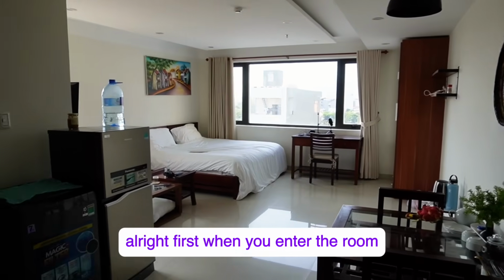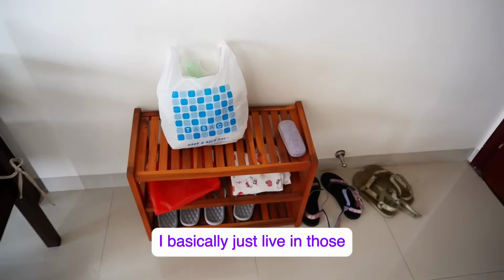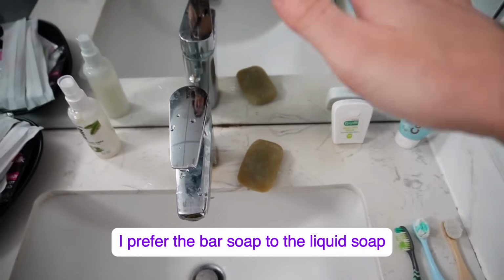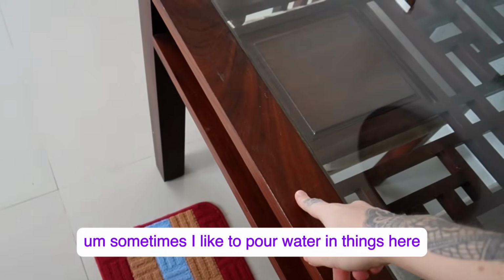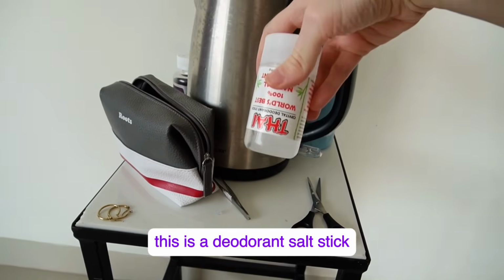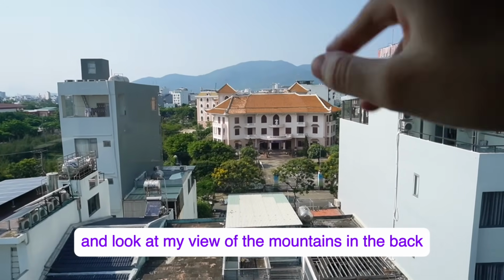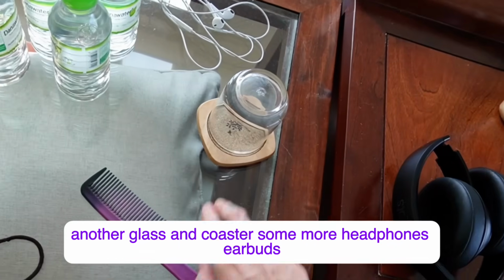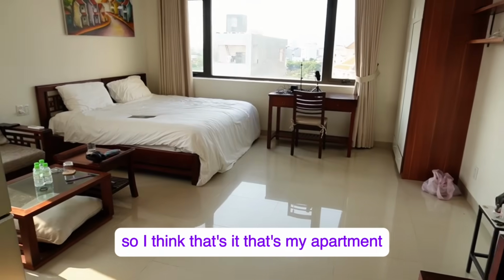Apartment Tour Comprehensible English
I speak natural U.S. American English to help you improve your vocabulary and comprehension. It’s great for intermediate and advanced learners who want to understand real English the way it’s actually spoken, (and with some personality and humor.) It's also great to use my videos to practice shadowing (speaking) by pausing the video and imitating the way I speak.